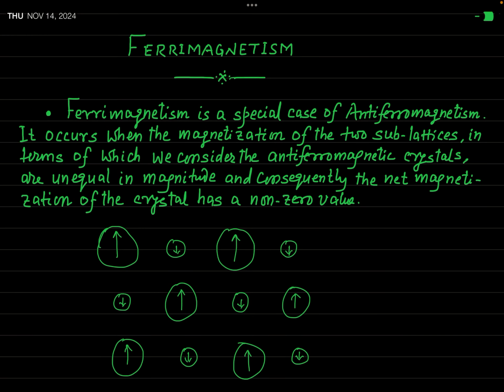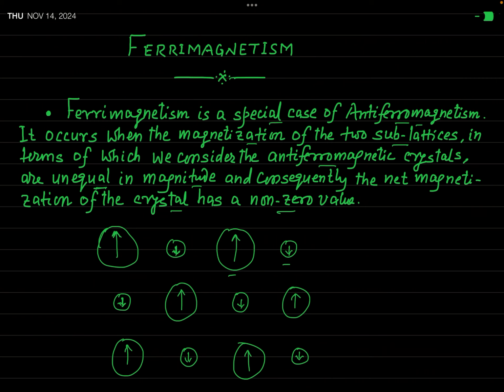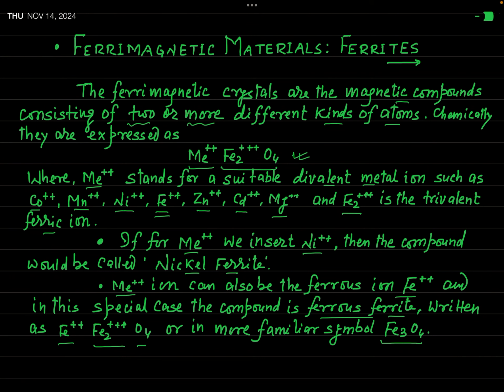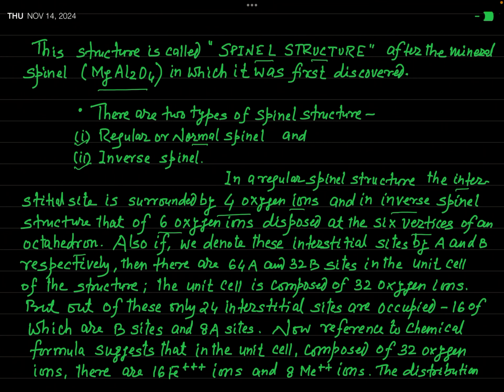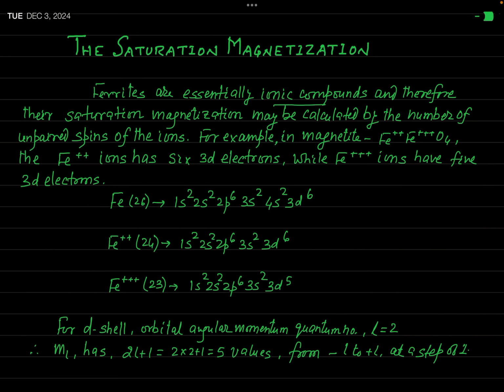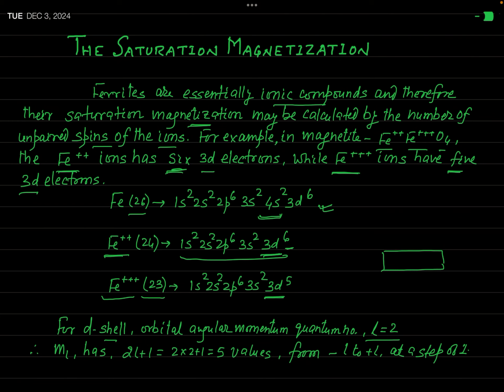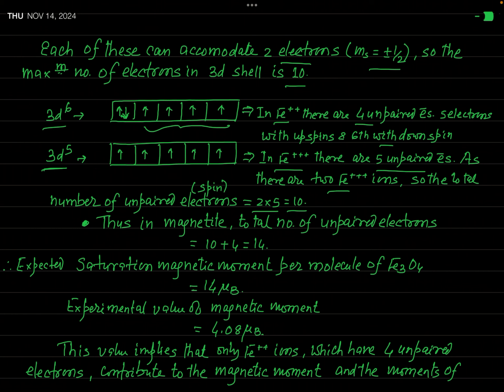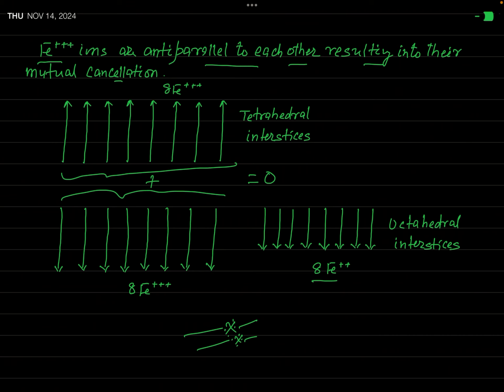Condensed Matter Physics - Ferrimagnetism : Structure of Ferrites and Saturation Magnetization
Ferrimagnetism is a special case of Antiferromagnetism where the opposed moments are of different magnitude and a large net magnetization thereby results. The spins are thus unbalanced. Neel pointed out that Ferromagnetism of ferrites is due to this mechanism. A ferrite crystal has the spinel structure- regular or normal spinel and inverse spinel. X-ray crystallography reveals that ferrites usually have a structure which may be described as a fcc structure of oxygen ions packed closely together with the much smaller divalent and trivalent metal ions in the interstitial sites. The saturation magnetization of ferrites has been also discussed.